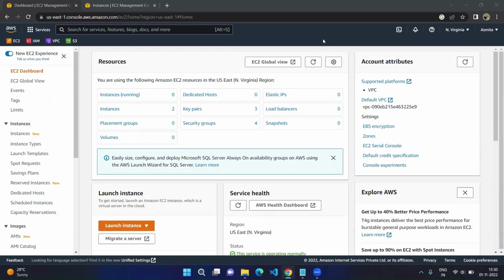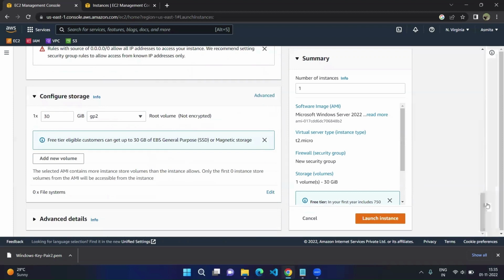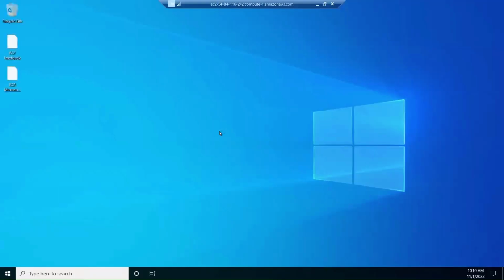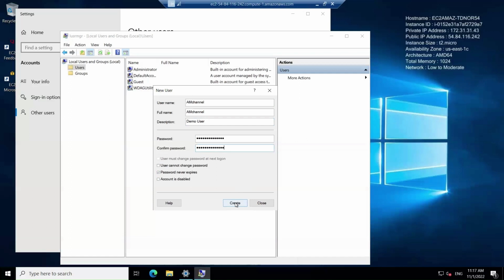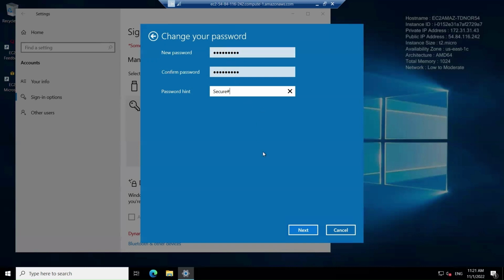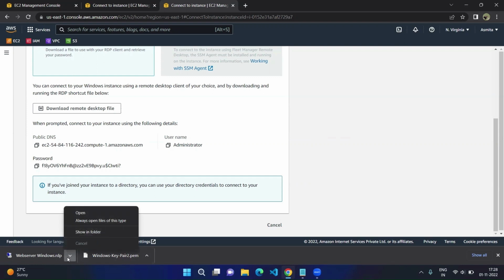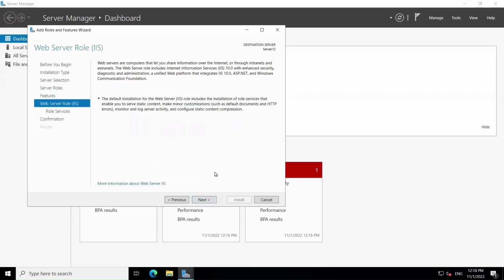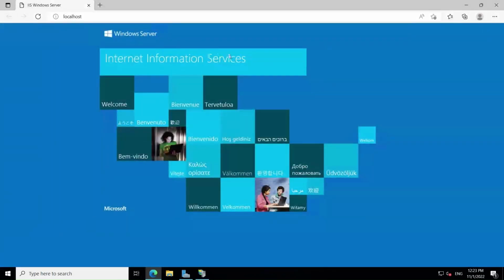How to install and configure IIS Web Server for hosting Website | Change Windows Hostname Servername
In this video we will see following topics,
1. How to start AWS Instance from Management Console
2. How to add new user to windows server
3. How to disable any user from windows server
4. How to change the default Password of Administrator from Windows Server
5. How to change Hostname / Servername from Windows Server 2022
6. How to Install and Configure IIS Server on Windows Server 2022

Please comment if have any questions.